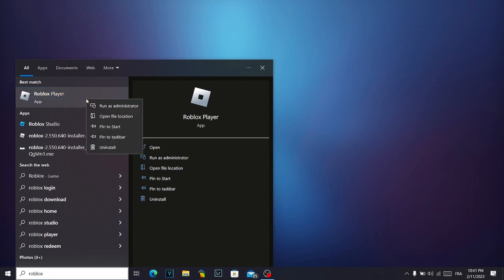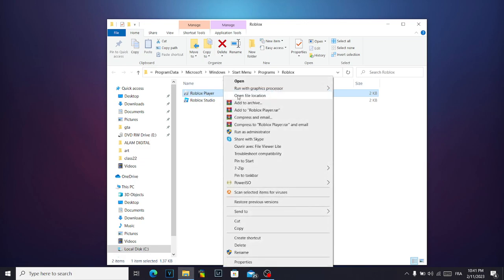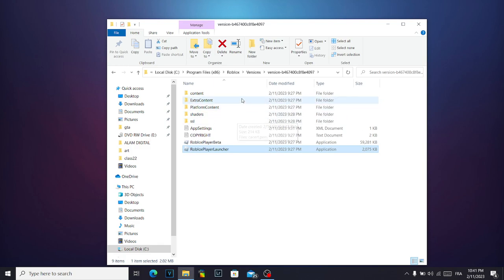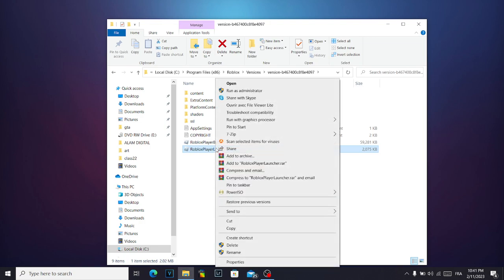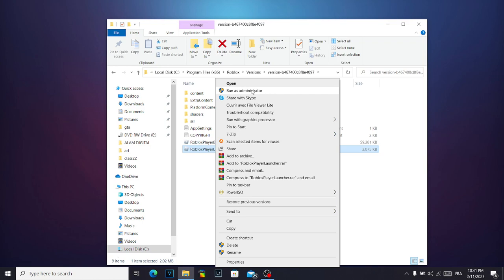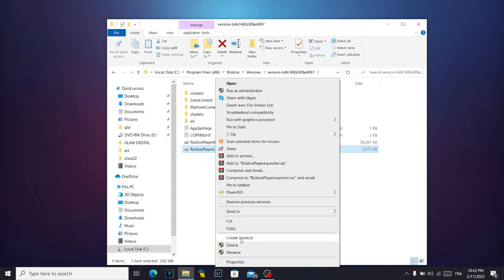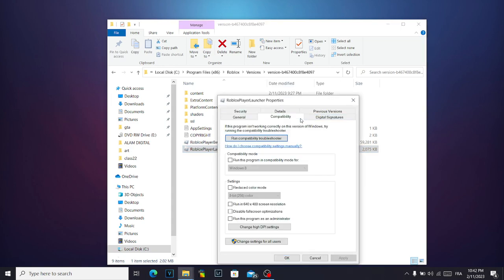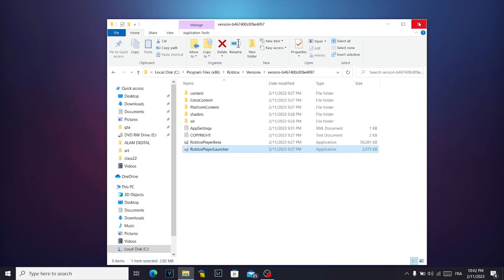Guaranteed Fix For Roblox "Kicked due to unexpected client behavior 268 error"